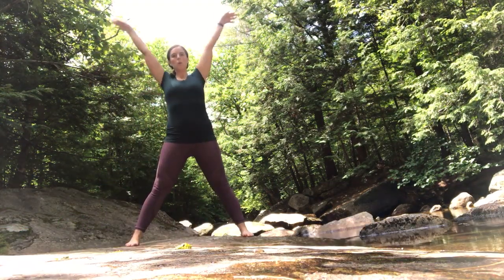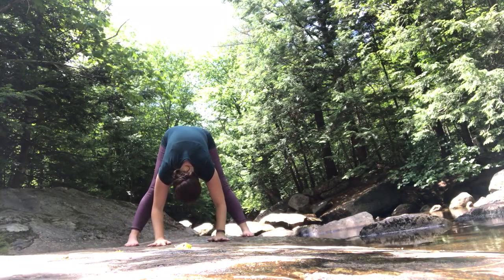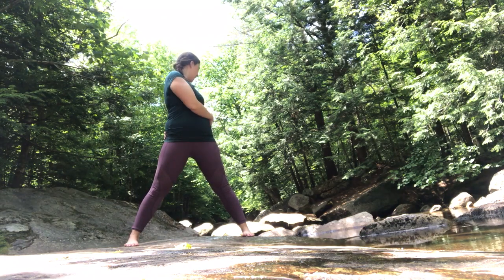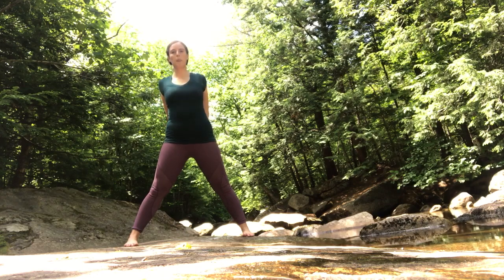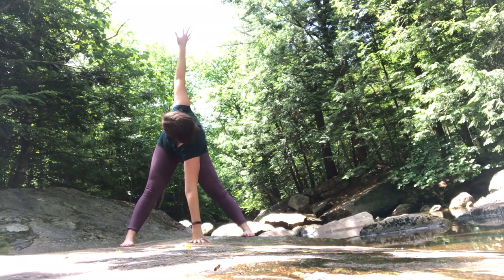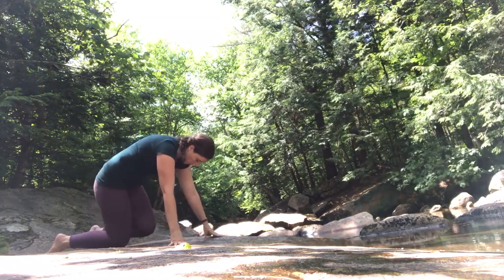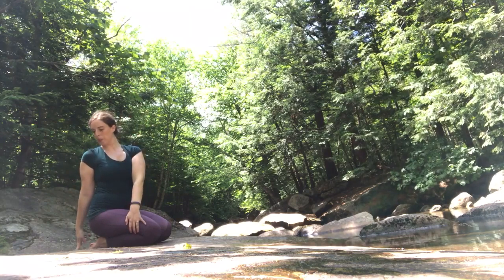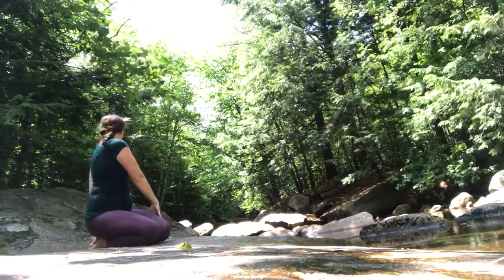Summer Detox: Yoga in Maine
Summer is often a busy time of travel, adventures, and varied habits. This quick yoga flow is meant to help give some love to your intestines and help you find the energy you need. This 6 minute detox will help you get back to your regular self ;) This video was filmed at Screw Auger Falls in Maine.

🎼Theme song by Drew Hersom🎼

⚠ As with all exercise programs, when using our exercise videos, you need to use common sense.  To reduce and avoid injury, you will want to check with your doctor before beginning any fitness program.  By performing any fitness exercises, you are performing them at your own risk.  Ground and Grow Yoga, groundandgrowyoga.com, and Abigail Kuvaja will not be responsible or liable for any injury or harm you sustain as a result of our fitness program, DVD, online fitness videos, or information shared on our website.  This includes emails, videos, and text.  Thanks for your understanding. ⚠